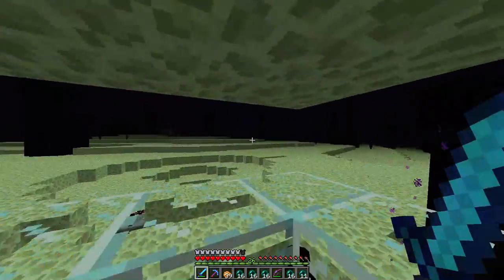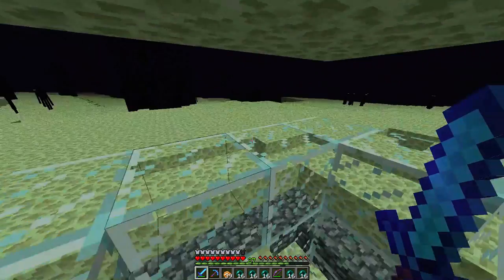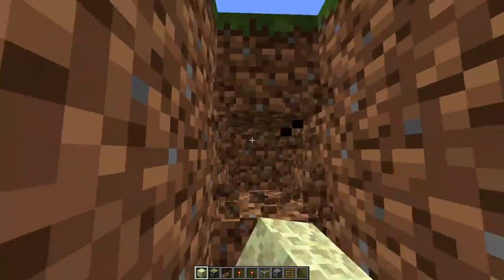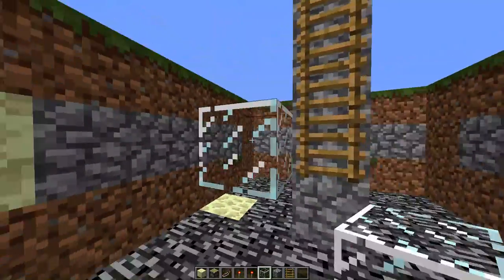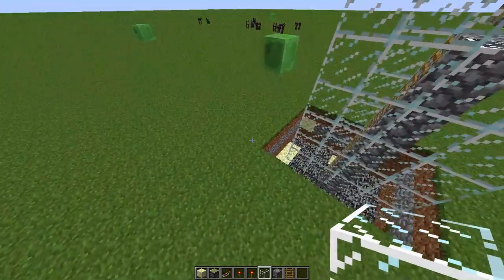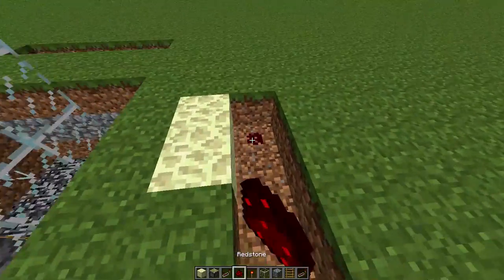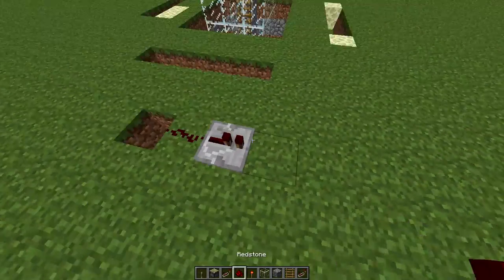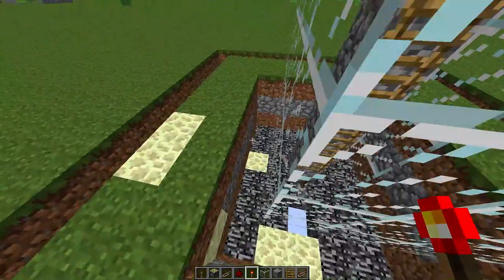Minecraft 1.8: Ultra-cheap Enderman Farm/Trap Tutorial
►Please comment as I appreciate it more than a rating :)

★Let's try to get 5 likes!

The links to my social stuff!

Q&A
➜ Q: Where do you live? A: Virginia, USA
➜ Q: What do you use to record? A: Open Broadcaster Software
➜ Q: What do you use to make thumbnails? A: Paint.NET